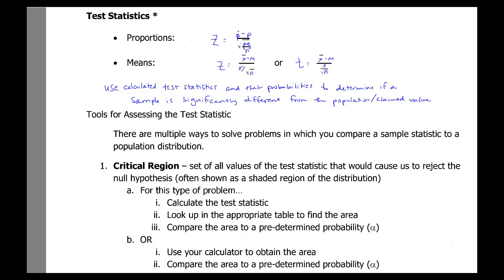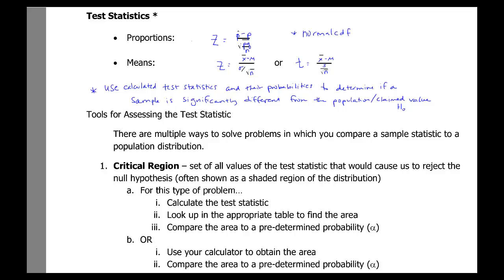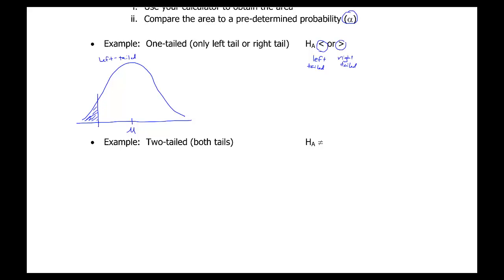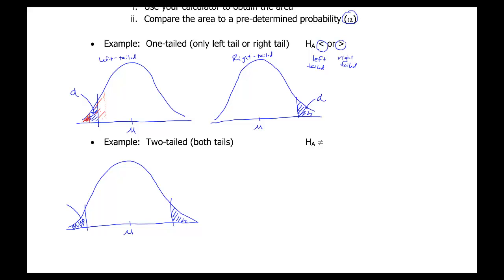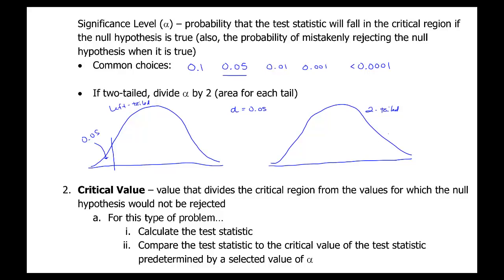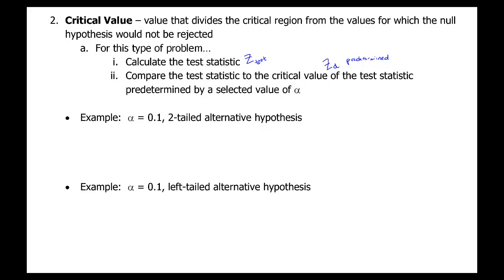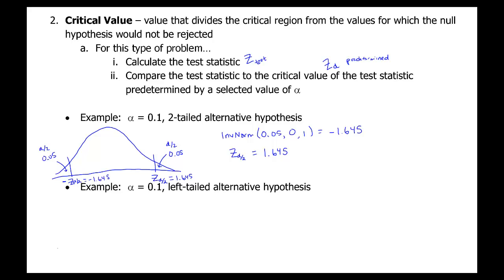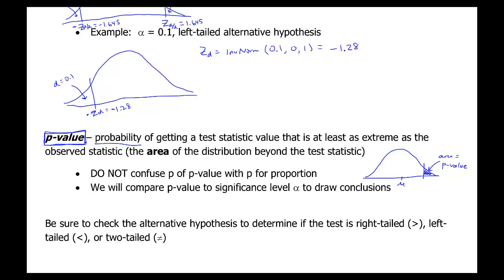Test Statistics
Z and t as common test statistics
Critical Region method for problem solving
Significance Level (alpha)
Critical Value method for problem solving
p-values